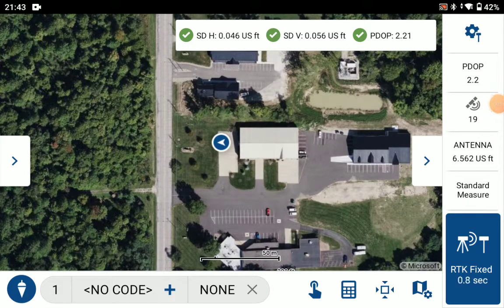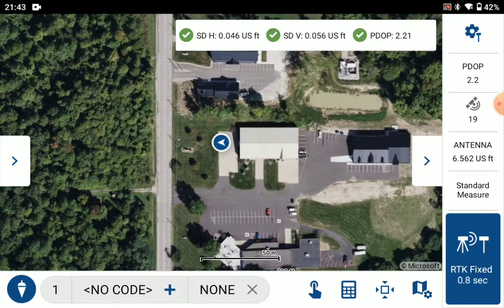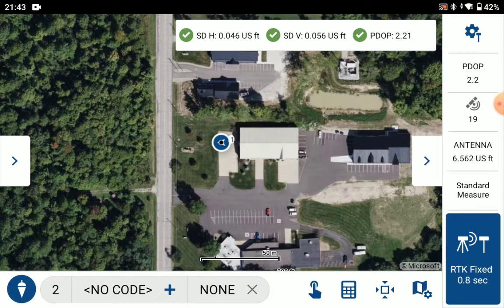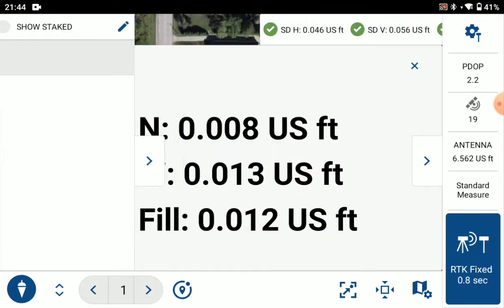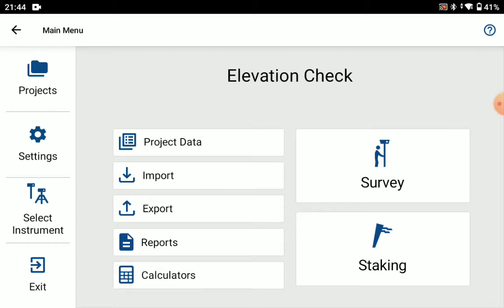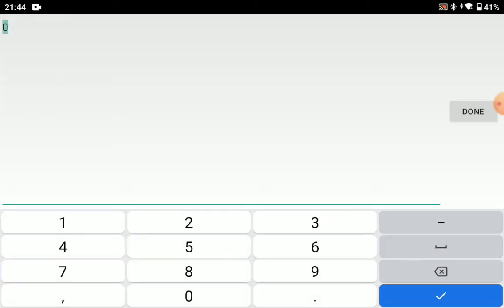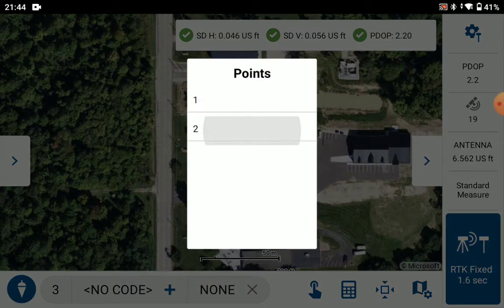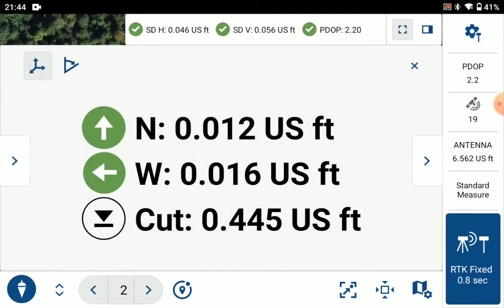Elevation Check with Emlid Reach RS2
This video describes how to check cut/fill on a project with a single elevation using FieldGenius for Android with the Emlid Reach RS2.